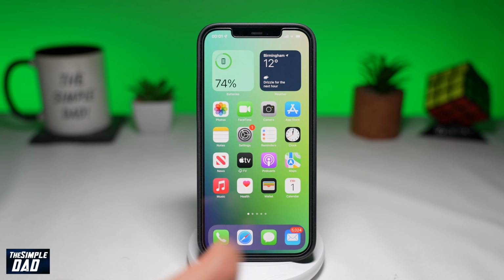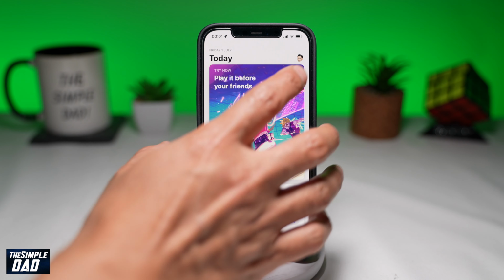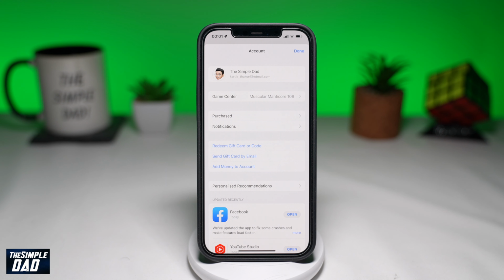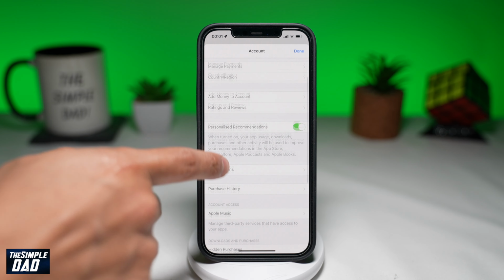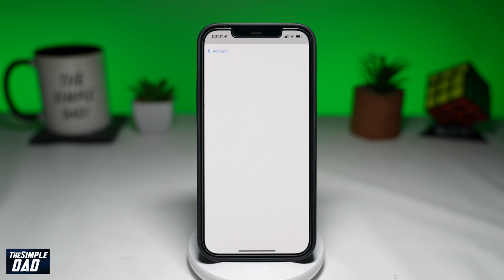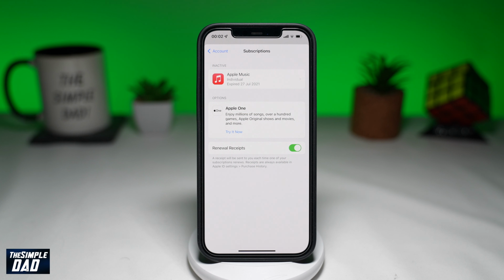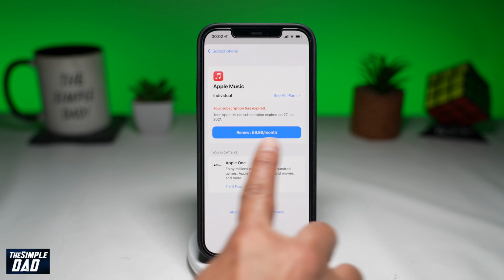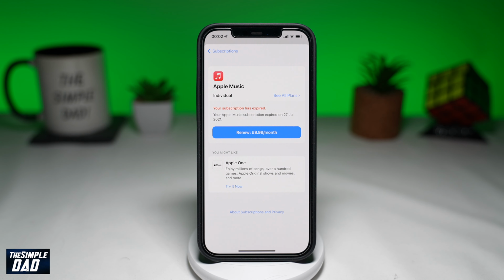How to View Your Active & UnActive Subscription on Icloud 2022